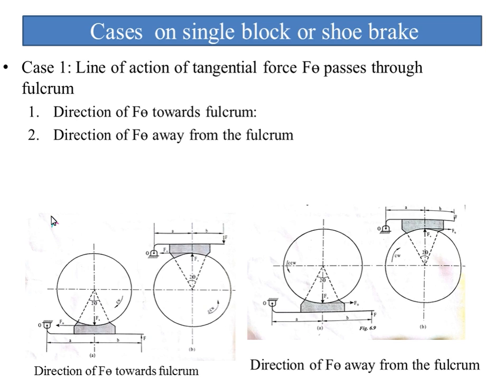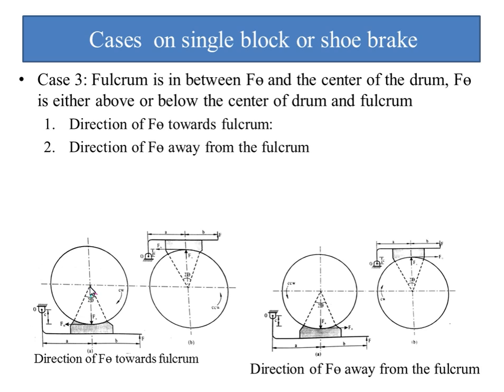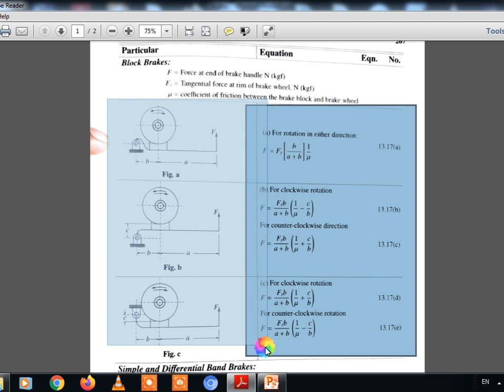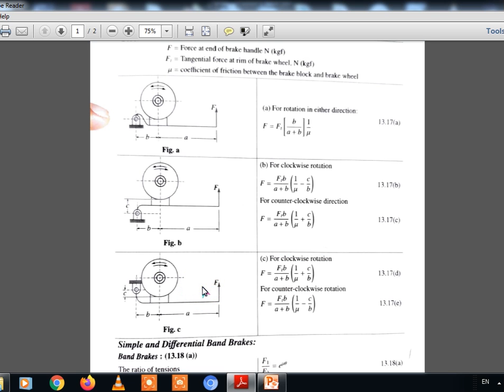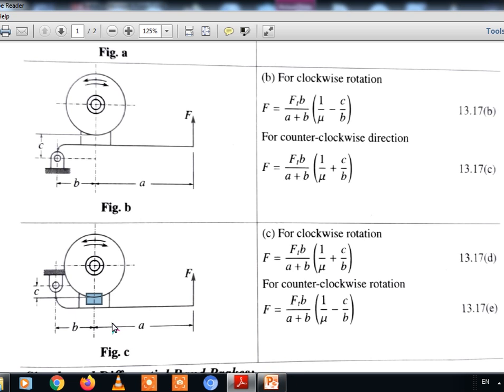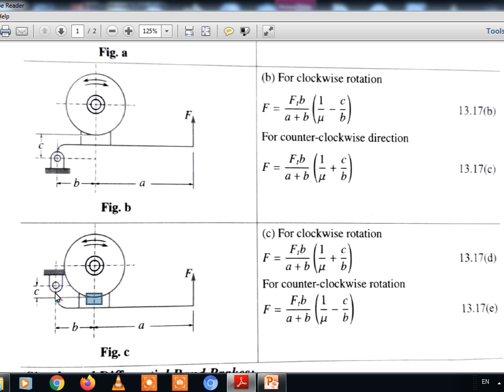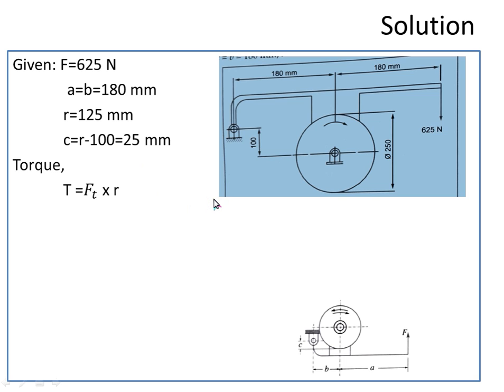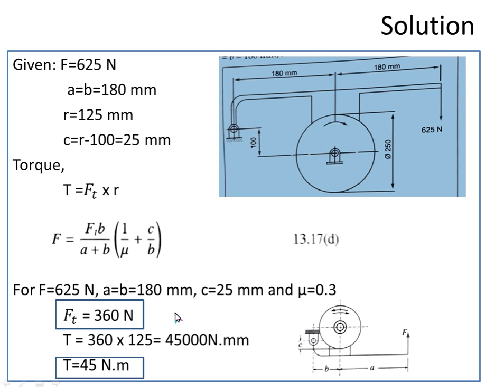problem 1 sbb